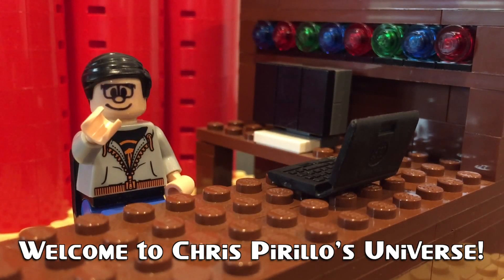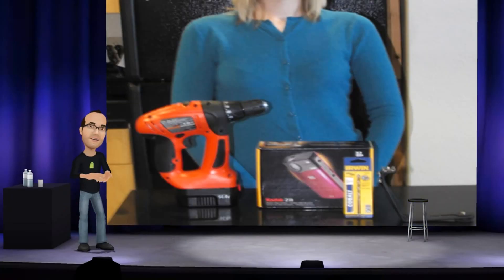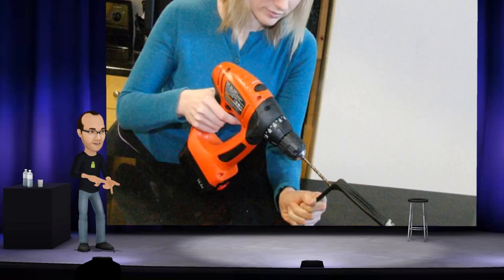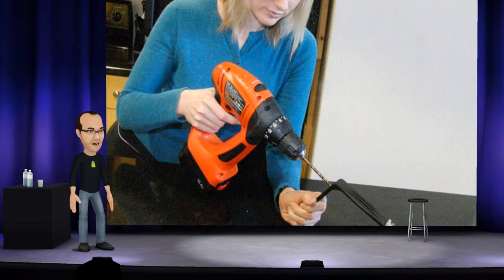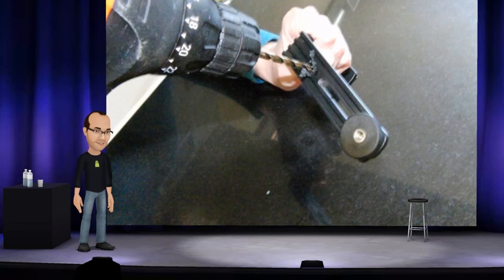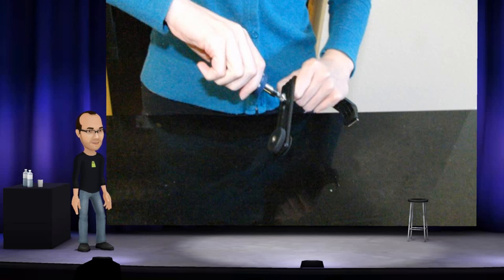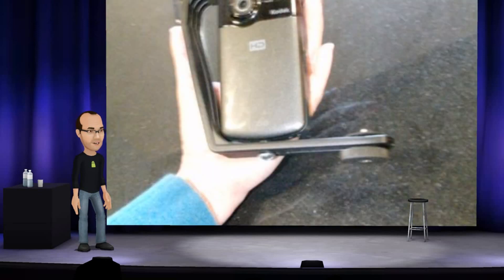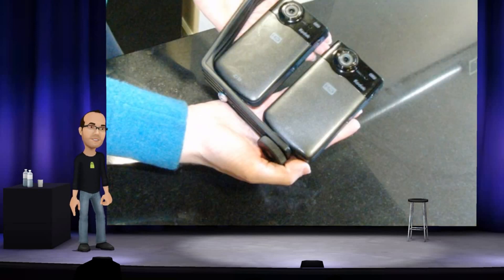How To Build A Two Camera 3D Rig For Under $400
This will show you how to build a stereoscopic rig for under $400 in a matter of minutes.